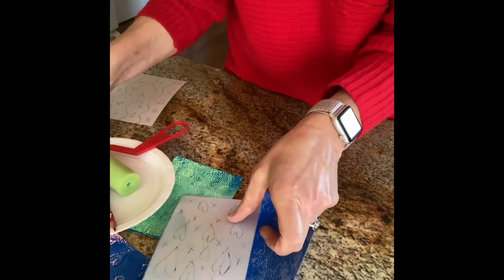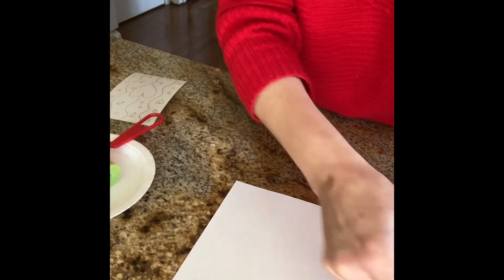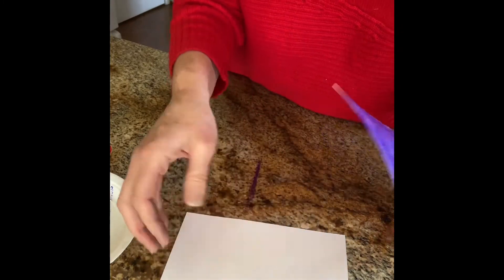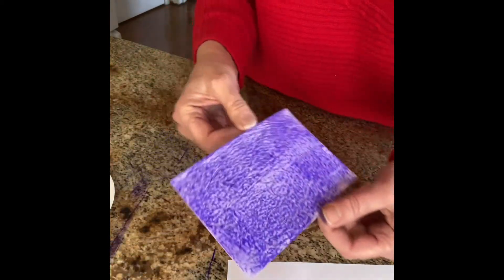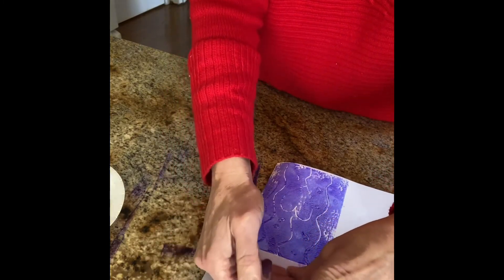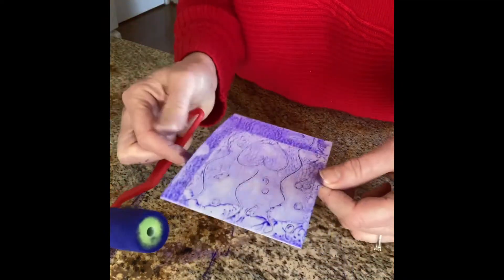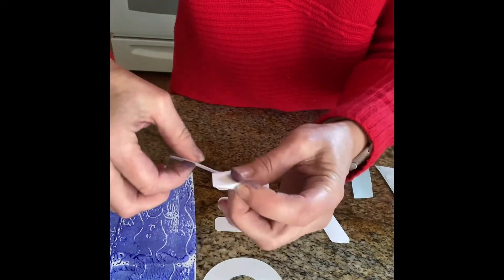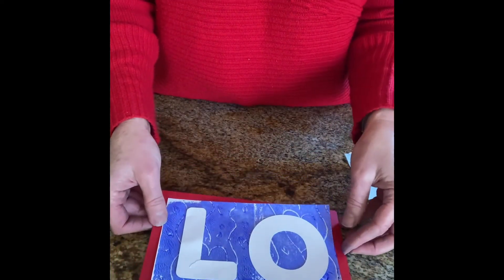LOVE art print